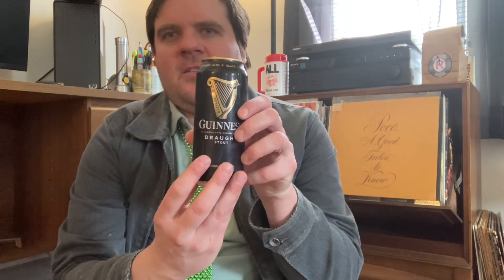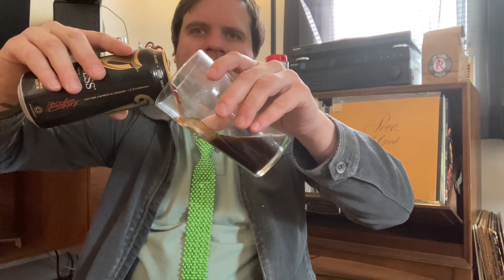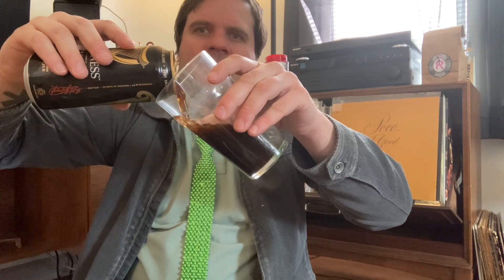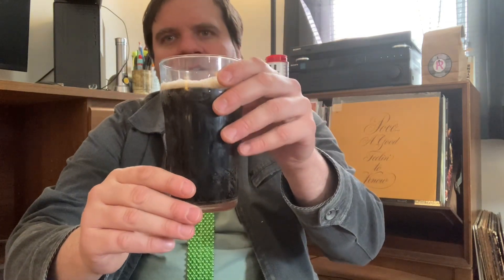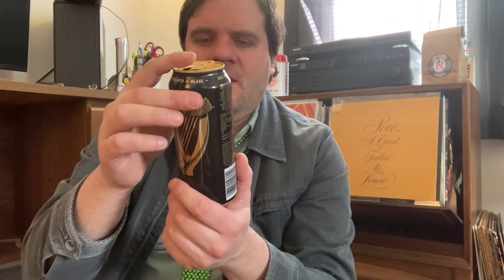St. Patrick’s Day: Beer Review 2k24 c